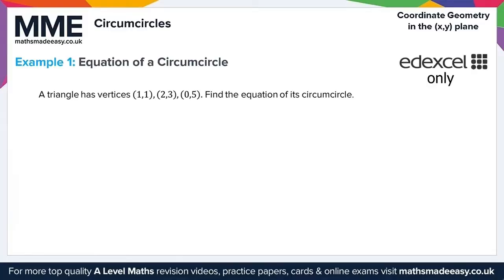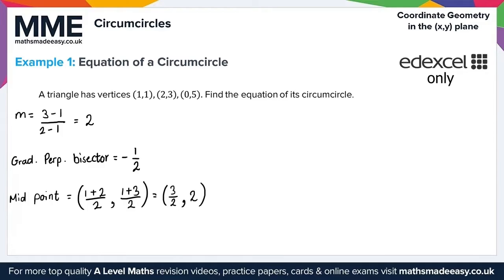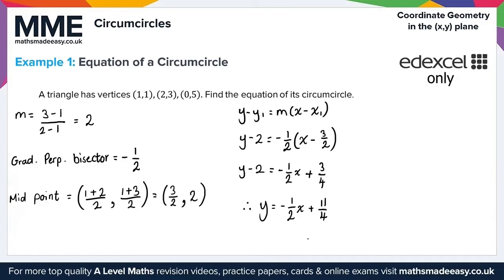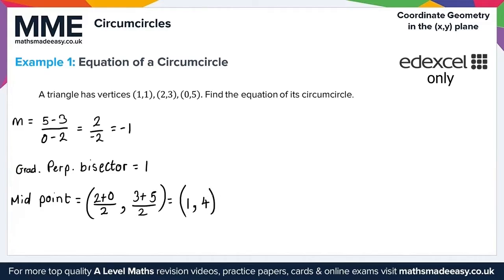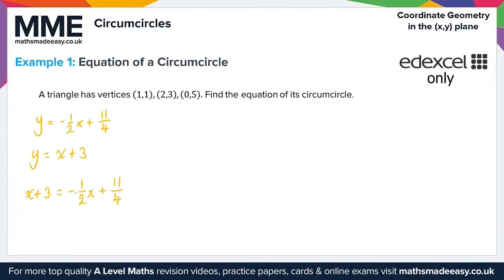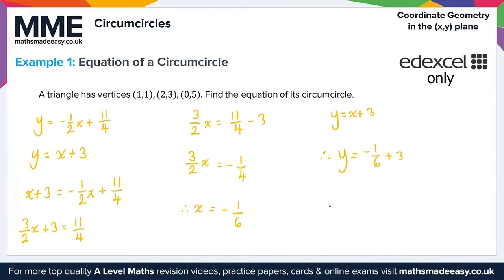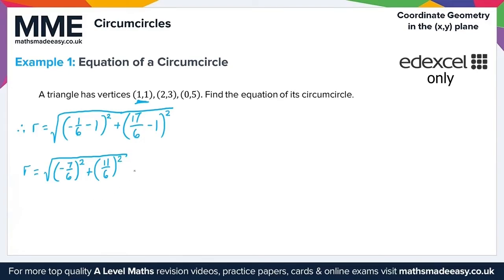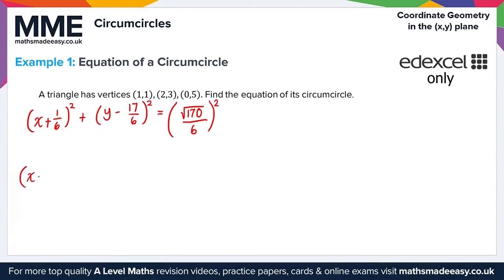41 - MME - A Level Maths - Pure - Circumcircle Examples (Edexcel only)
This is the Maths Made Easy video on A Level Maths - Pure  - Circumcircle Examples (Edexcel only)